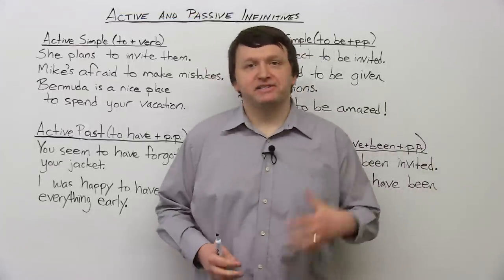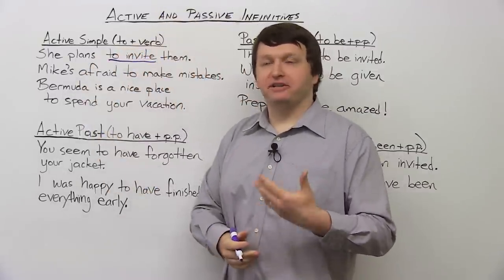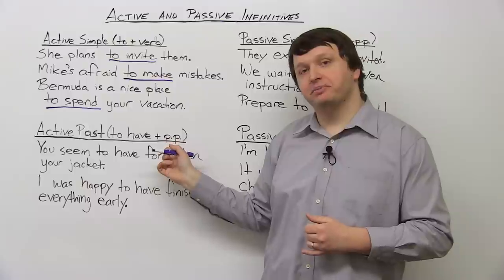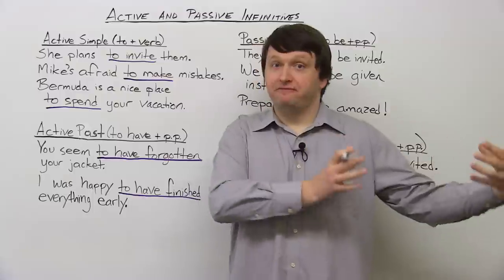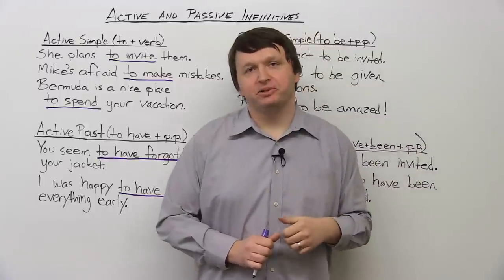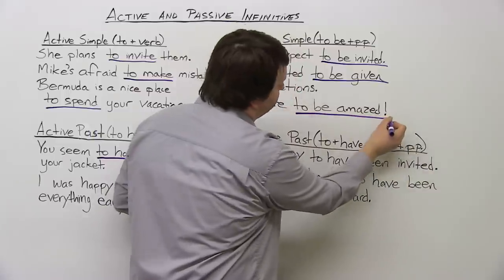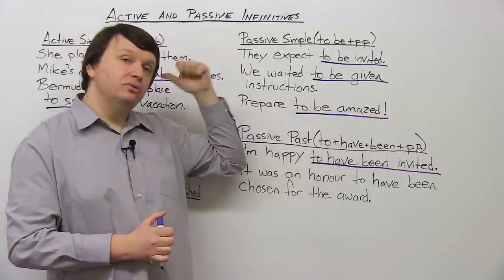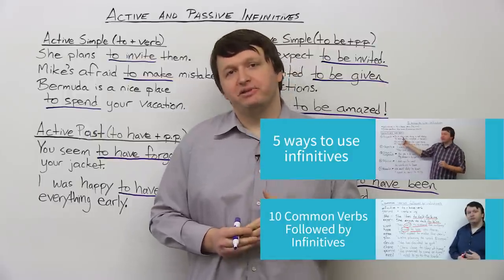Grammar: Active and Passive Infinitives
To click or not to click? That's not even a question if you're an advanced English student who wants to learn even more about infinitives. Check out this grammar lesson if you want to learn how to use infinitives in simple and past forms, as well as active and passive forms. If you find this lesson too challenging or confusing, don't forget to check out my video on the uses of infinitives as well as my lesson on common verbs followed by infinitives Once you're ready, come back here and increase your knowledge!

TRANSCRIPT

Hey, guys. I'm Alex. Thanks for clicking, and welcome to this advanced grammar lesson on "Active and Passive Infinitives". Now, before this lesson, I really recommend checking out the previous lesson that I did on the functions of infinitives, just so you're already familiar with how they work in a sentence, what verbs they can follow, and everything like that. So, today, we're going to look at active infinitives in which the subject is doing an action plus an infinitive, and we're also going to look at passive infinitives where you are receiving the action. Okay?

So, first of all, let's look at the active simple, which is the most basic infinitive use. And again, an infinitive is "to" plus a base verb. So: "She plans to invite them." Here, "to invite". After "plan", we always use an infinitive. There's nothing special going on here. It's just a present, simple sentence.

"Mike's afraid to make mistakes." We know that many adjectives, such as "afraid" can be followed by an infinitive.

And here we have: "Bermuda is a nice place to spend your vacation." Okay? So, this is basically the simple use of an infinitive. There's certain verbs that are followed by infinitives, there are many adjectives that are followed by infinitives, there are many noun phrases which are also followed by infinitives. And this all plays into the rest of this lesson as well.

So, here, we have the active past. So if you'd like to talk about an action that a subject did in the past and you have to use an infinitive, the structure you use is: "to have" plus the past participle. So, "to have" is actually the infinitive in this sentence. For example: "You seem to have forgotten your jacket." So, I'm speaking to you in the present, maybe I'm talking to you on the phone, and you know, you left my party two hours ago, and I say: "Hey. It looks like you left your jacket." You seem to have forgotten, in the past, your jacket. And again, "seem" is always followed by an infinitive, so you have to use an infinitive after it. Past, "to have" plus p.p.

Okay, second sentence says: "I was happy to have finished everything early.", "I was happy to have finished", so this, you're almost using a past perfect structure because what you're doing is you're saying the first action is I finished, you know, I finished everything early, whether it was studying, work, whatever it was. And then I was happy after that. Right? So this is the first action, and this is the second action. You can say: "I was happy to finish everything early." That's fine as well. But if you want to focus more on the order of the action and this, you know, having been completed a little bit earlier, you can do: "to have" plus the past participle.

All right, let's look at the passive forms. Now, in passive, the subject basically here... Well, the object, sorry, becomes the focus and it receives the action. Okay? So, in the passive simple, all you're doing is "to be" plus the past participle. So, the first sentence says: "They expect to be invited." In general, they expect now to be invited, for example, to a birthday party, or a wedding, or whatever the occasion is, they expect to be invited by someone. Passive. They're receiving the action.

Second sentence: "We waited to be given instructions." So here, "to be given" is using a passive simple structure of an infinitive. Now, what this means is, you know, we waited in class to be given instructions from the teacher. The teacher is the one doing the action; we are receiving the action. And as we know, based on the previous lesson on infinitives and common verbs, "wait" is followed by an infinitive. So you wait to do something. Okay?

And here: "Prepare to be amazed!" This is an... Well, how can I say this? Yes, it's an imperative. Right? So: "Prepare to be amazed!" whether this is a tagline for a movie or something like that, they are telling you: "Prepare to be amazed" by something. So, you're going to receive the action of amazement in this situation.